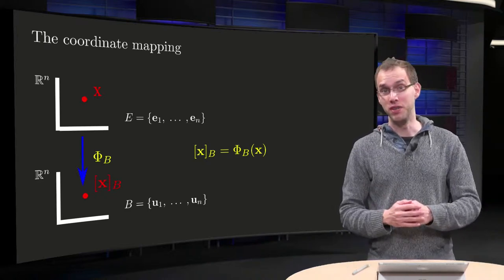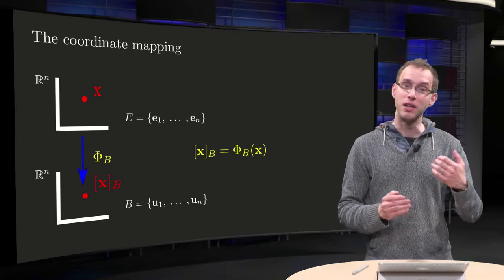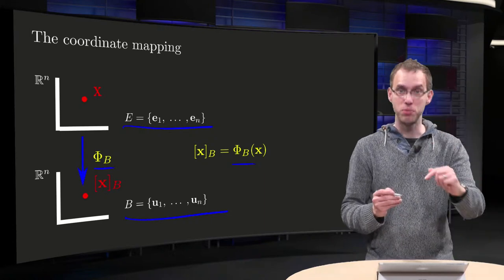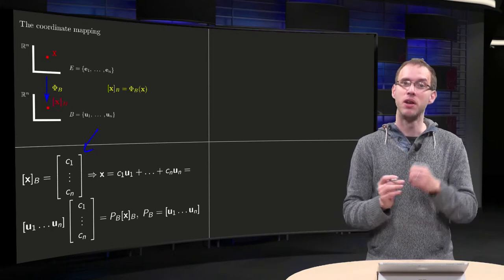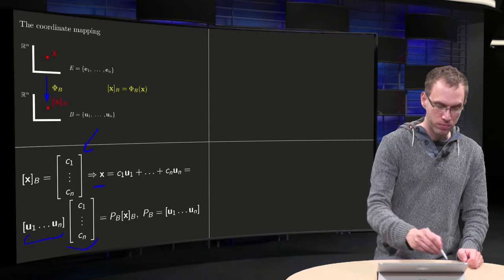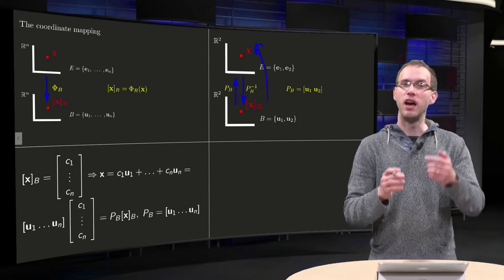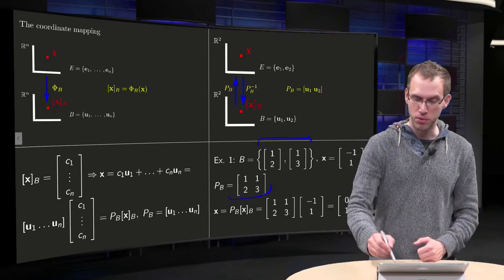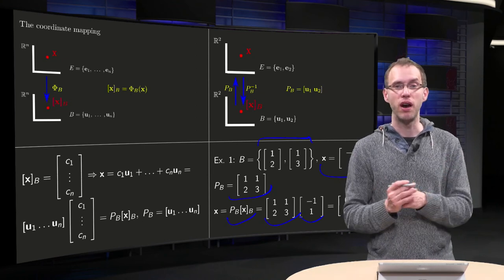The standard matrix of the coordinate mapping